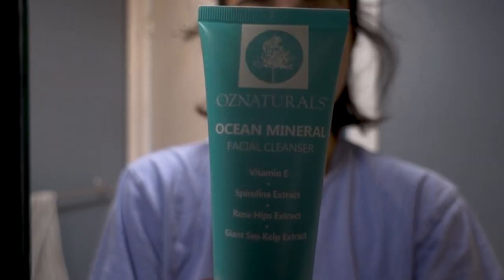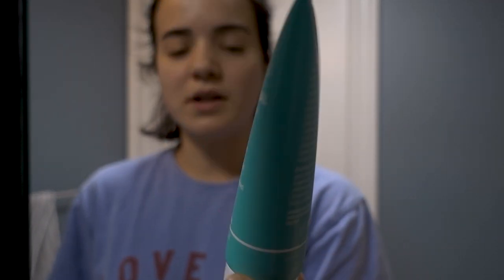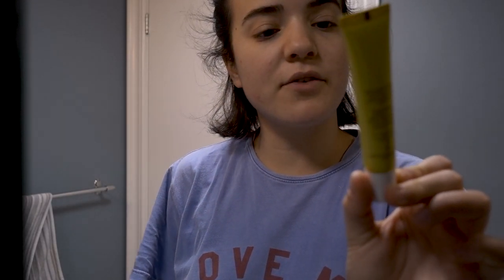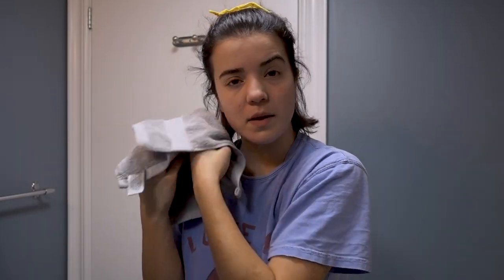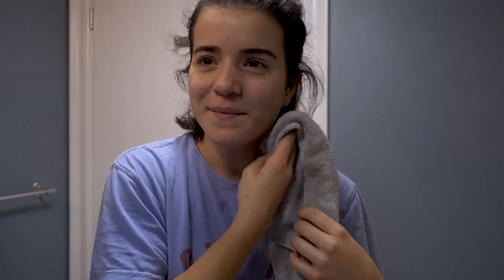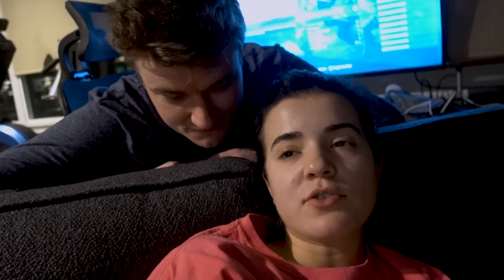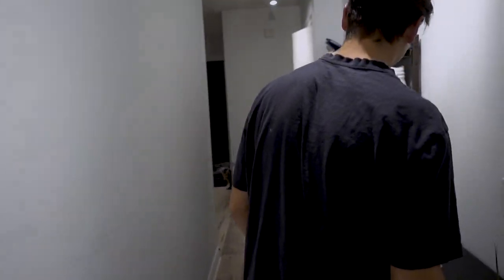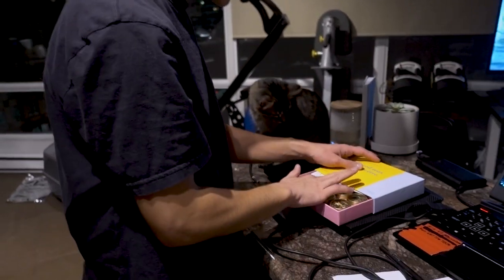VLOG 024: You asked for my skincare routine so...